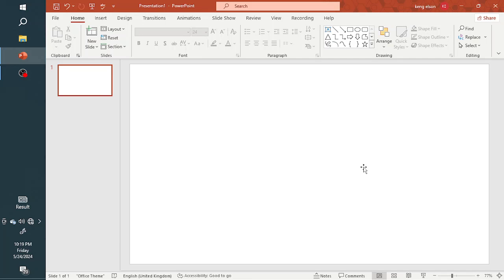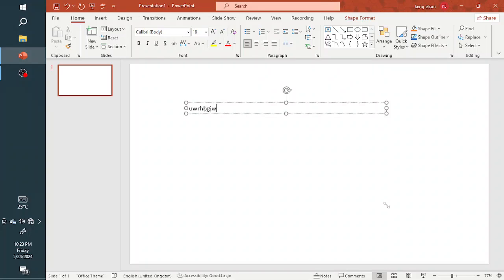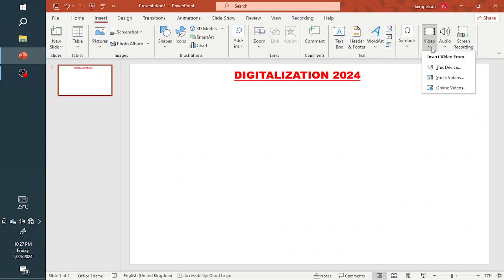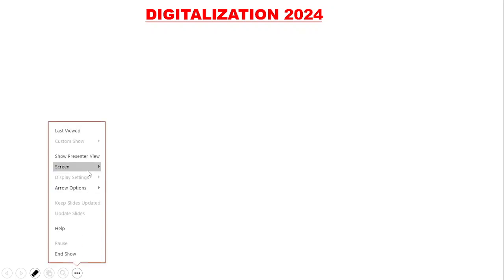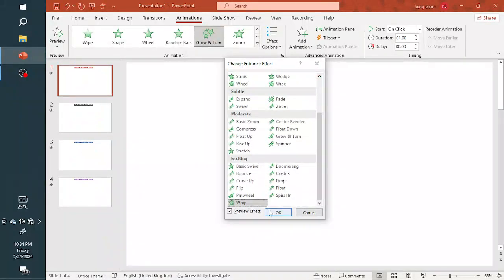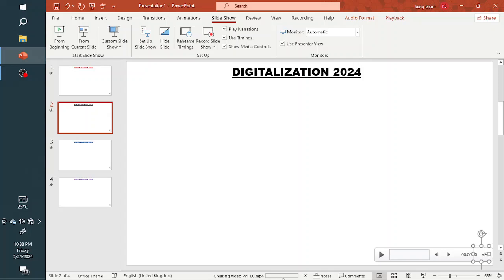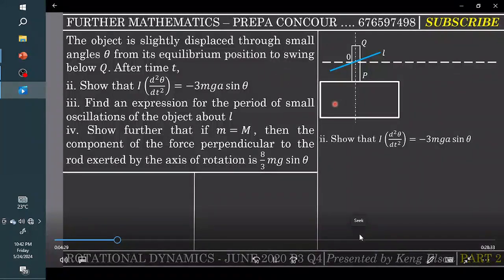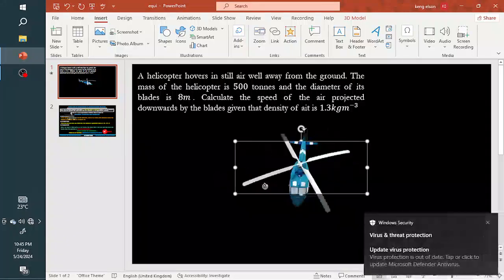OVERVIEW OF POWERPOINT || Home, File, Transition, ANIMATION, Slide Show || Create Video tabs